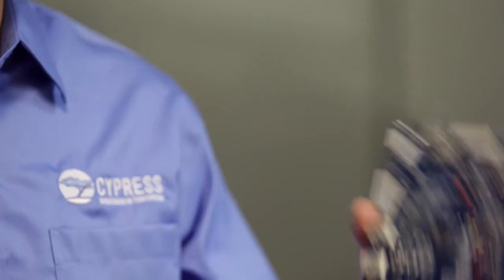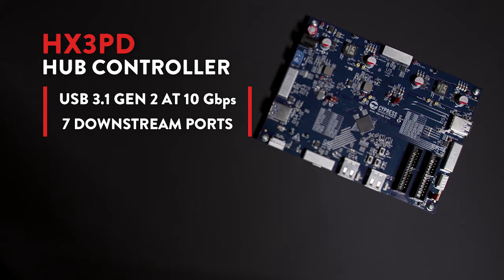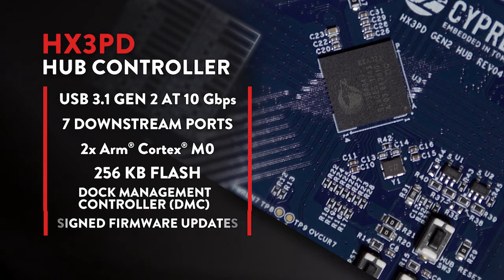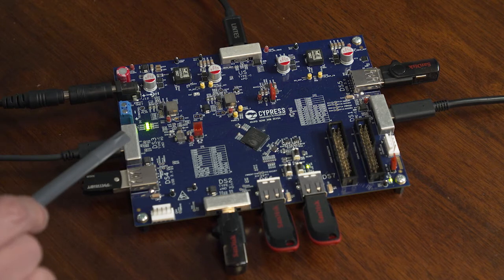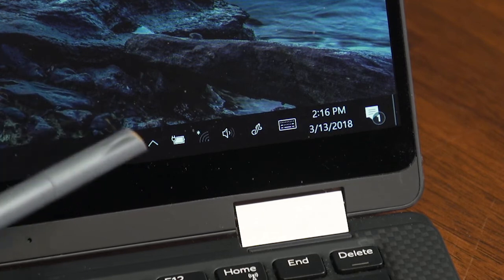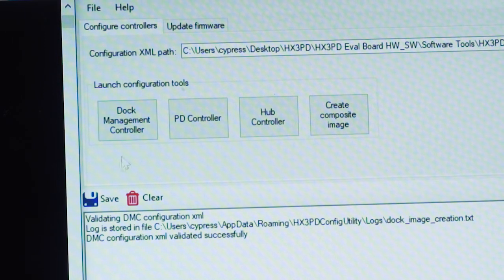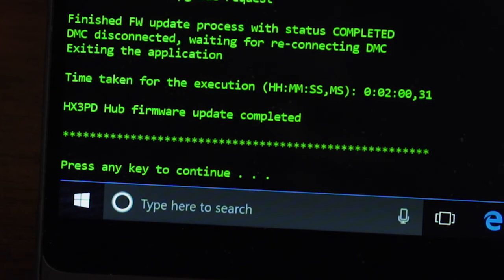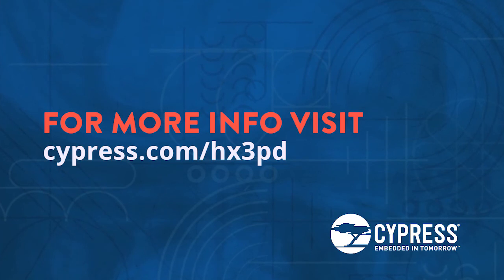EZ-USB HX3PD USB 3.1 Gen 2 Hub Controller Demo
Cypress’ new hub controller is the industry's first 7-port USB 3.1 Gen 2 Type-C Hub with Power Delivery, supporting two Type-C+PD ports (one upstream and one downstream), and five downstream USB 3.1 Gen 2 ports. HX3PD is Cypress's most integrated USB 3.1 Gen 2 hub, integrating five chips (2x 4-port USB hubs, two USB PD controllers, Dock Management Controller) into one.